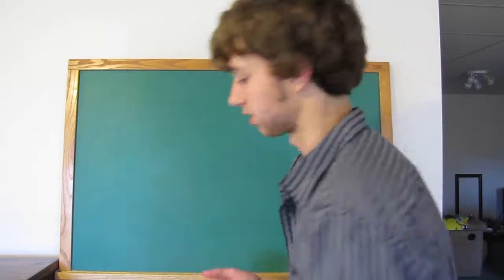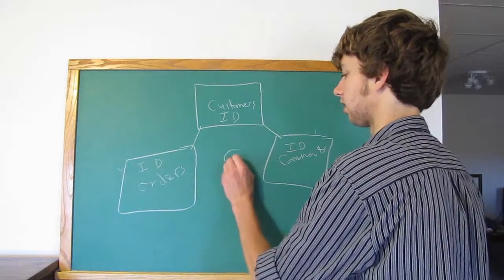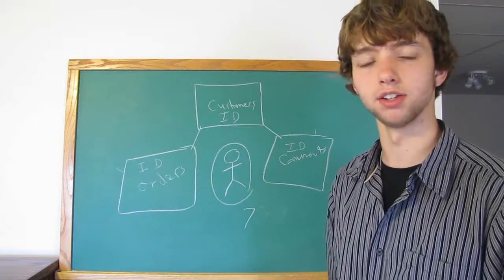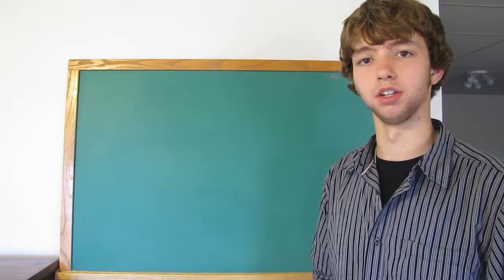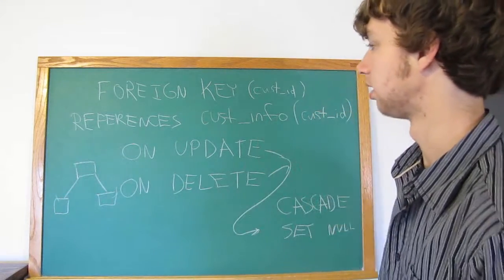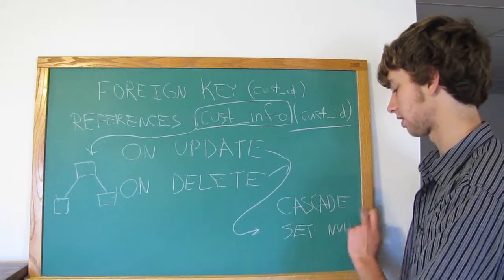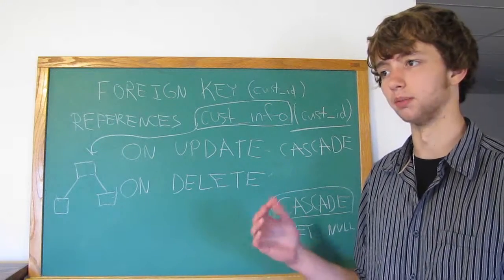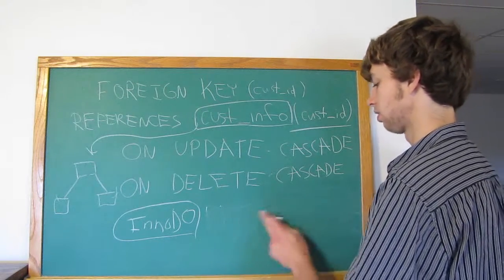MySQL Tutorial 35 - Foreign Key Constraints for the InnoDB Storage Engine